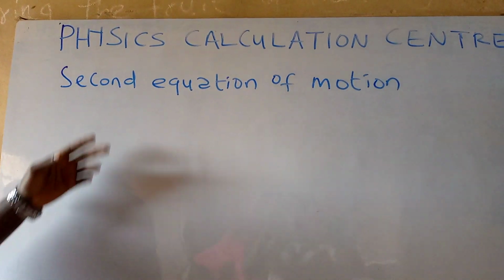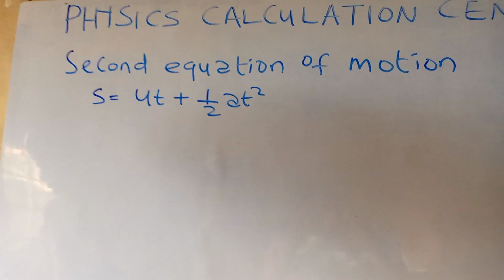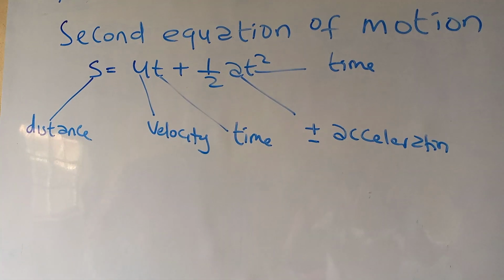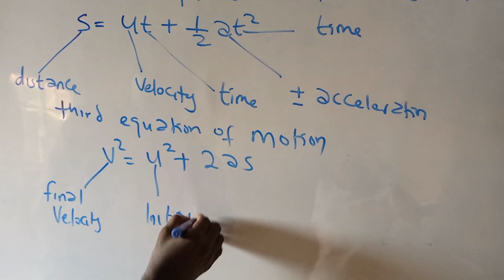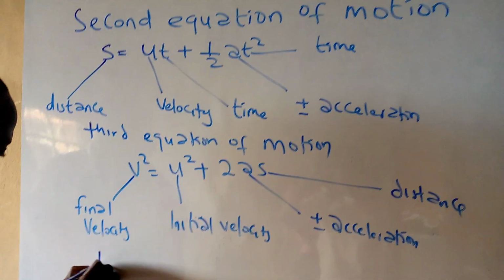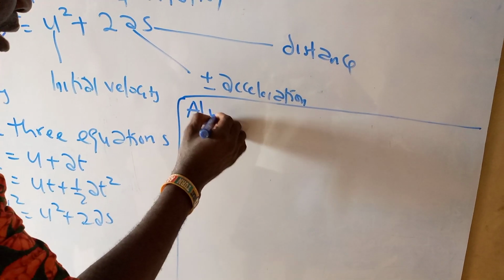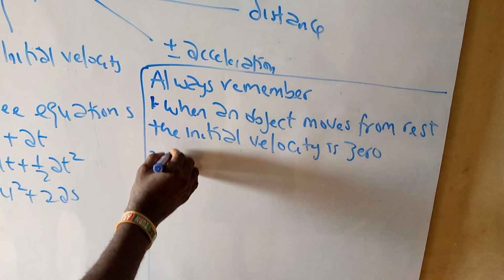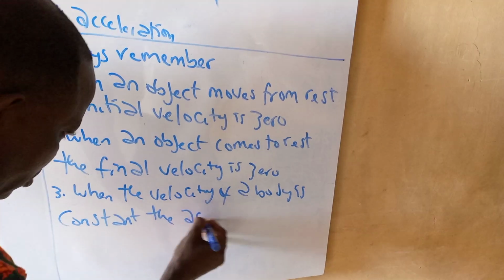2nd and 3rd equation of motion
explanation of the equations of motion and some guiding principles.